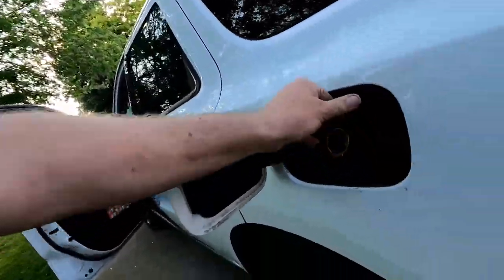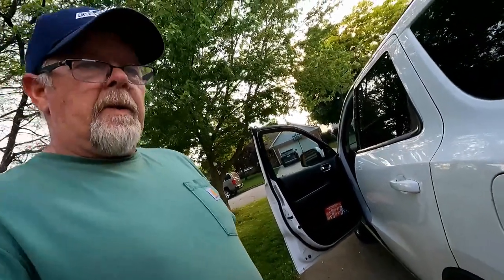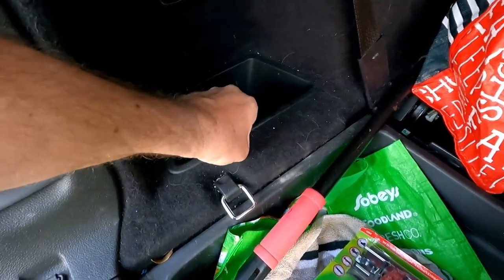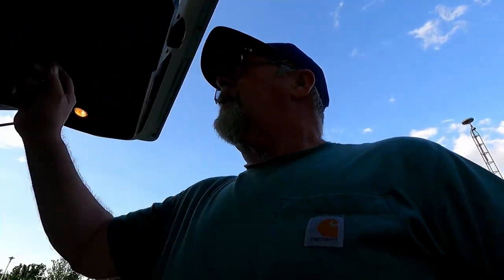2016 Dodge Durango And Jeep Cherokee : Fix Your Fuel Door Fast!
Welcome to today's video. We are working on the fuel door on a 2016 Dodge Durango. In this cae the fuel door will not open when button is pressed. I will show an easy fix that will save you hundreds of dollars.

Send Mail To:
Larry Johnson